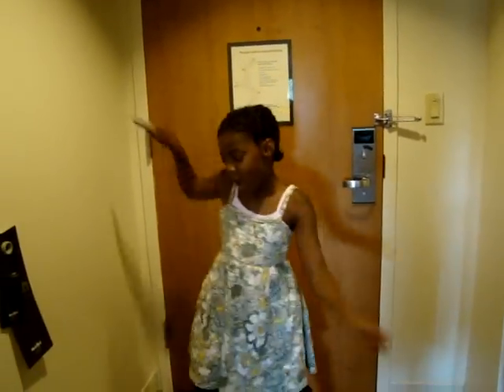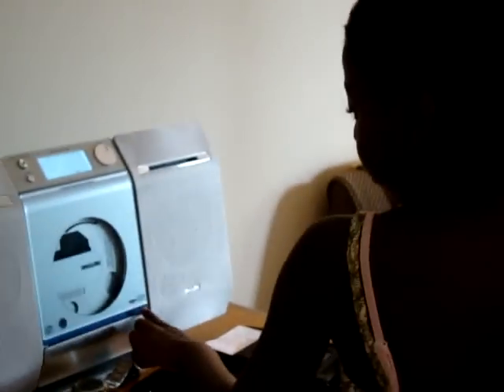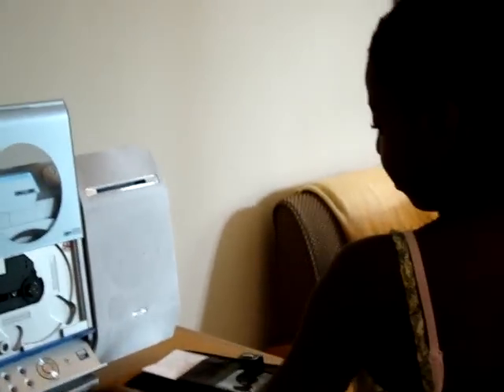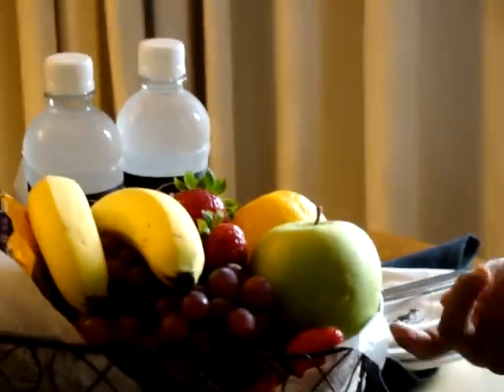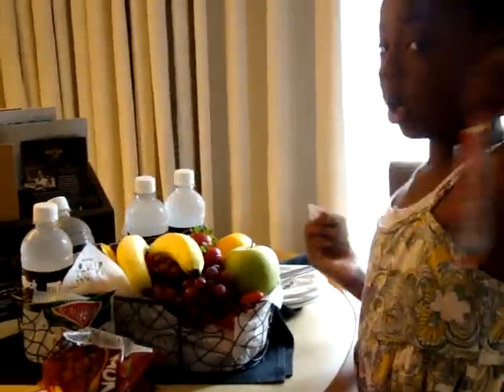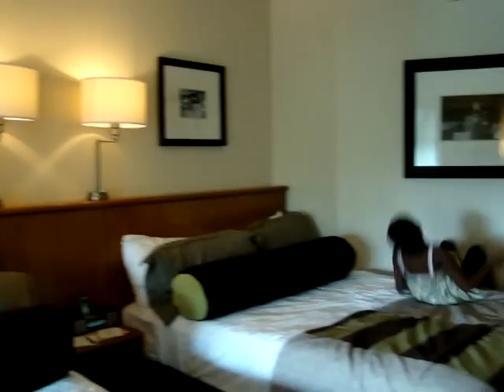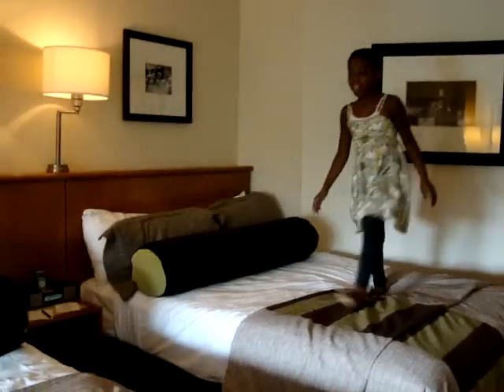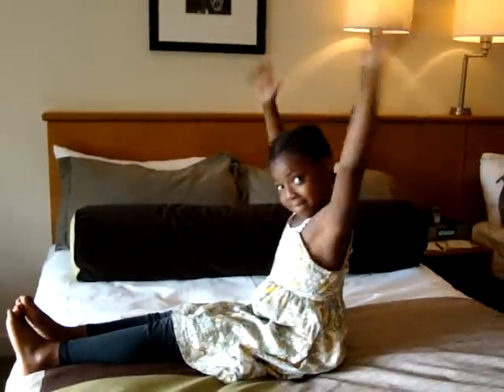Room Tour of the Hard Rock Hotel Orlando, A Loews Hotel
A tour of a room facing the pool at the Hard Rock Hotel in Orlando, Florida plus my daughter's acrobatic skills.